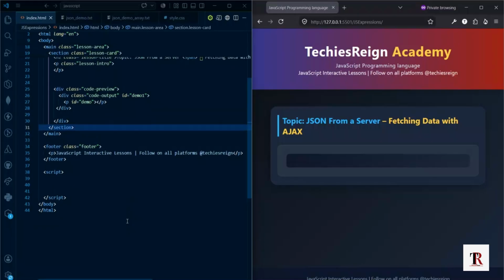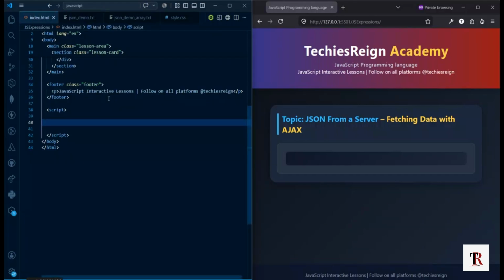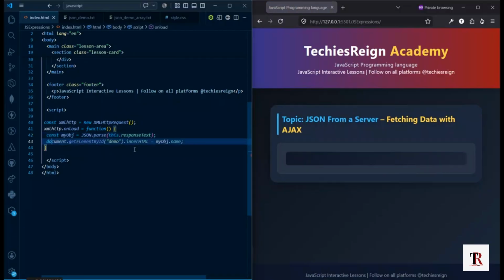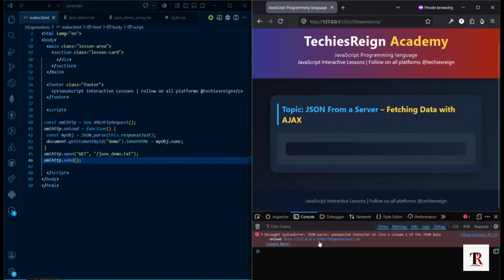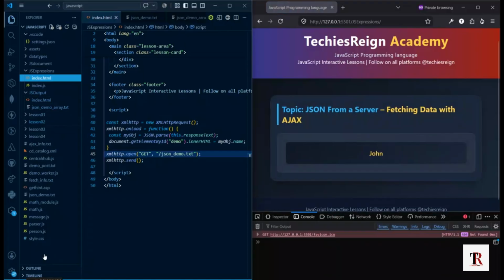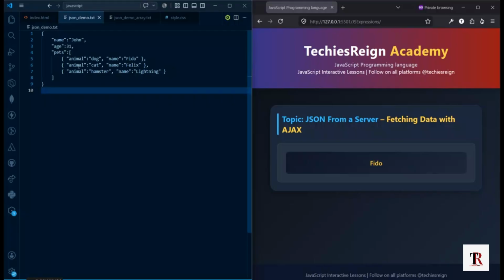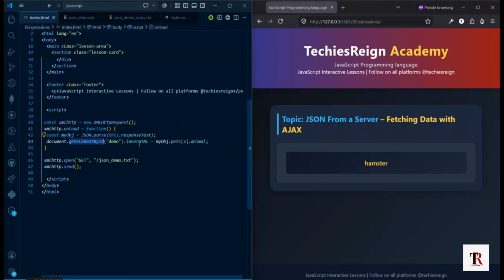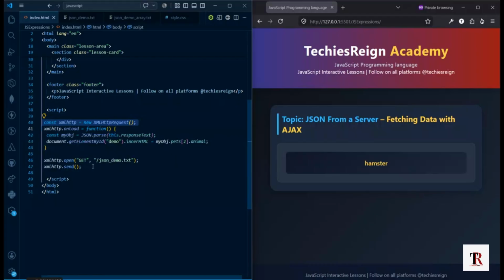JSON From A Server - Fetching Data With Ajax